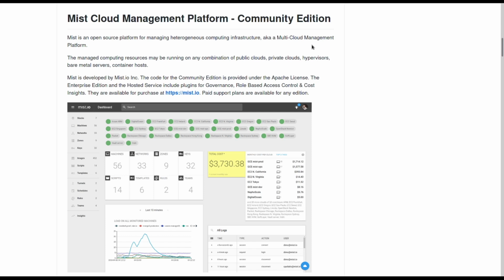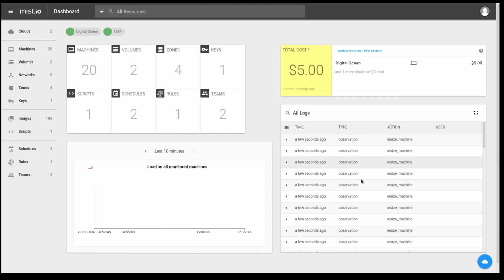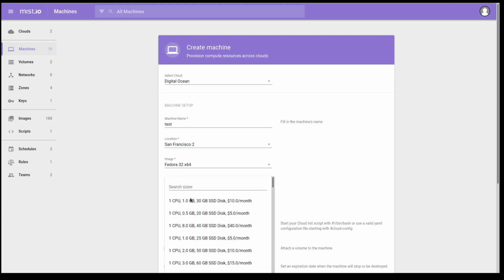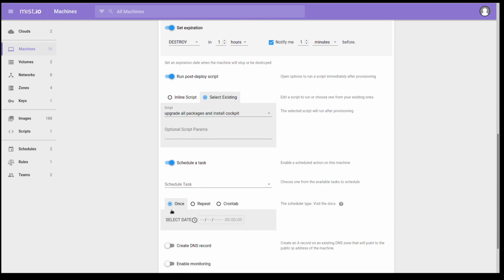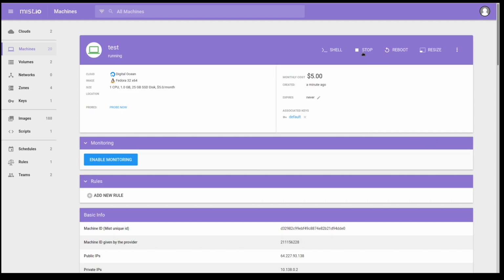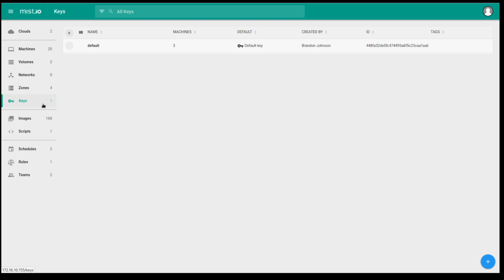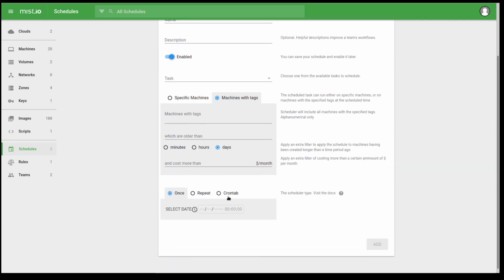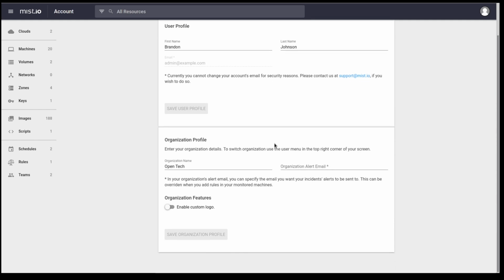Walk-through of Mist.io Cloud Management Software (by Brandon of Sudo Show)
Join Brandon as he leads you on a short overview of the Mist.io Community Edition.  Check out his walk through of provisioning and managing KVM and Digital Ocean assets!